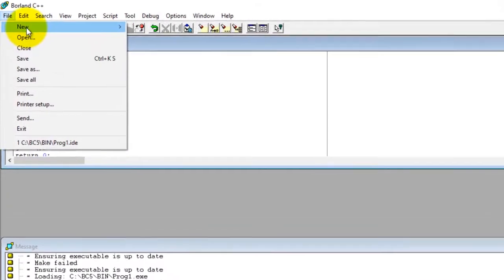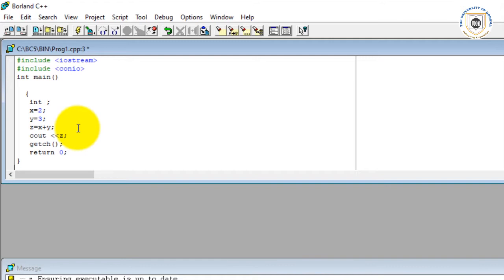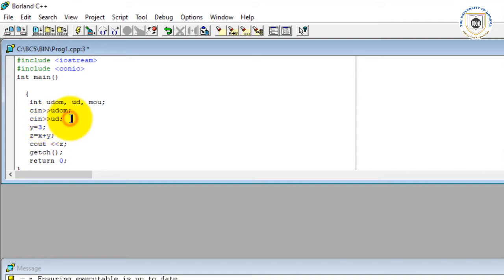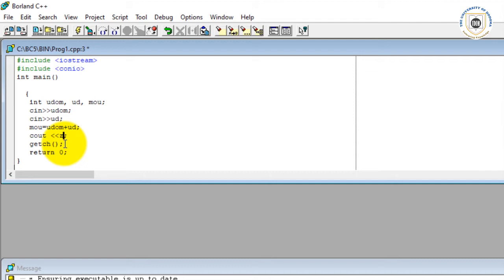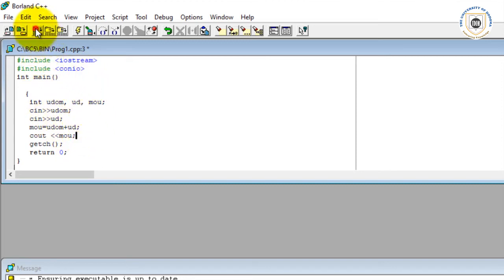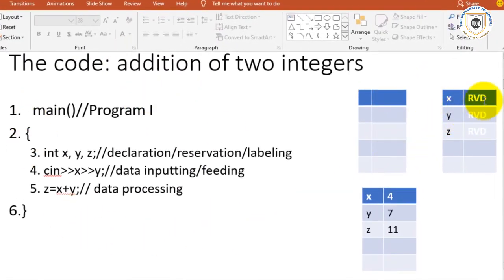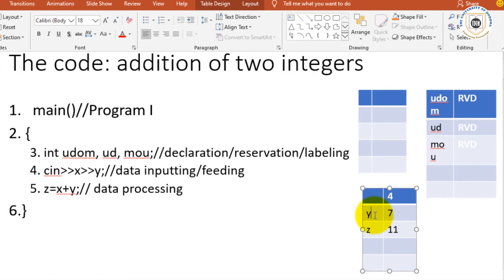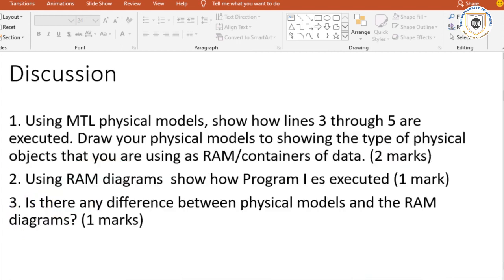Program 1.3: Addition in a Compiler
Computer Programming Language (C++), Lecture by Professor Leonard J. Mselle from The University of Dodoma (UDOM)